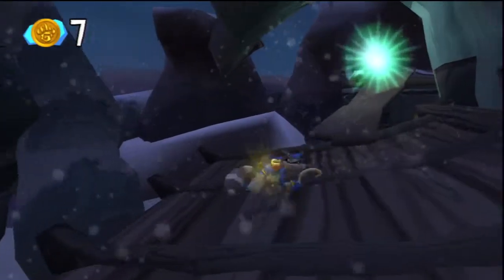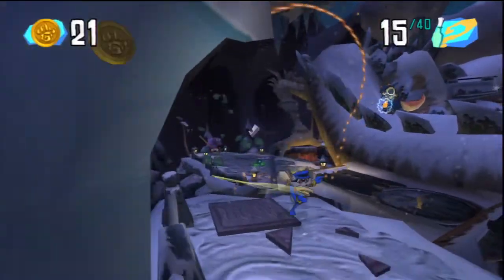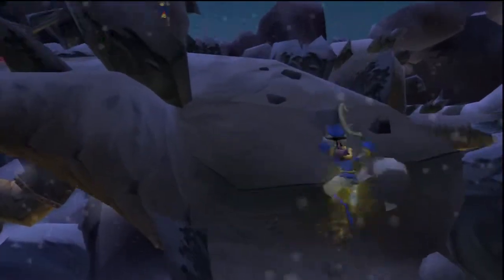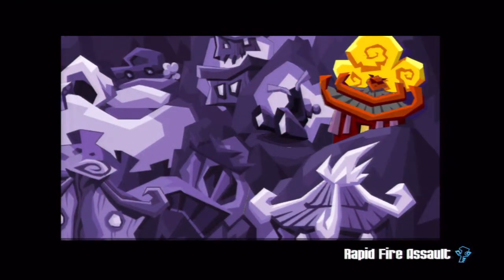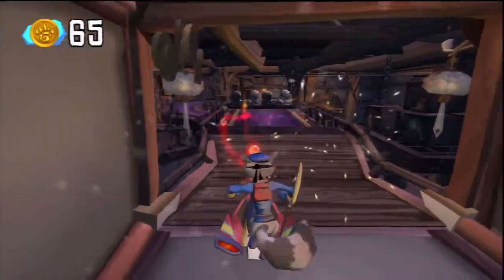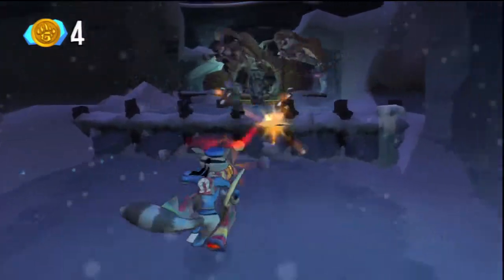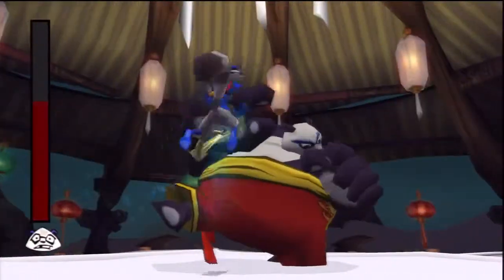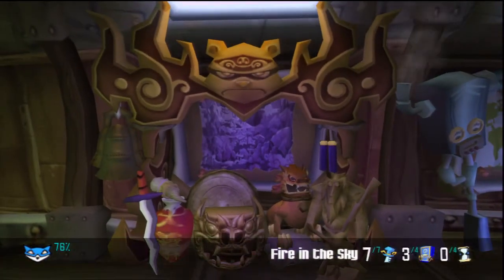Sly Cooper and the Thievius Raccoonus | Episode 16 - Panda King Goes Down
It's a bit of a longer part, but I take down the Panda King after completing the last two missions in the 4th chapter. Only a little more left.